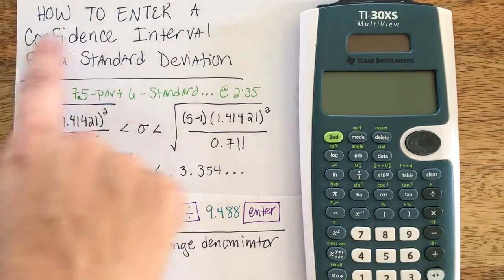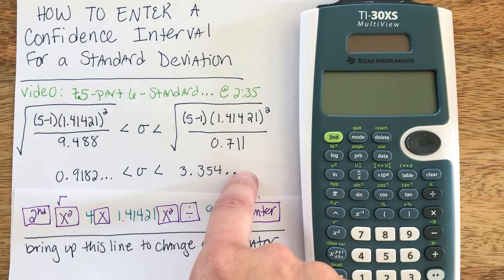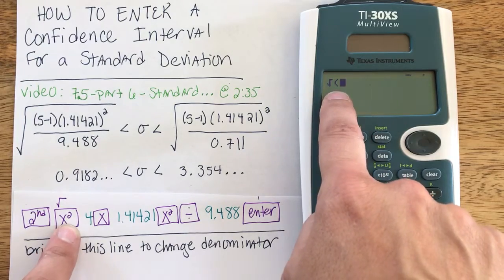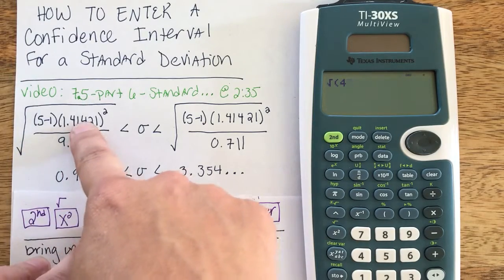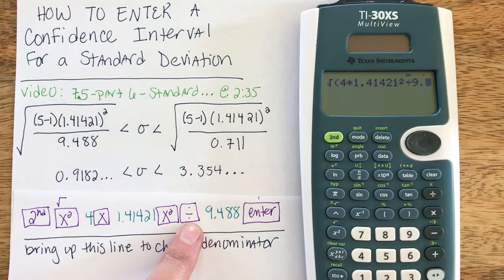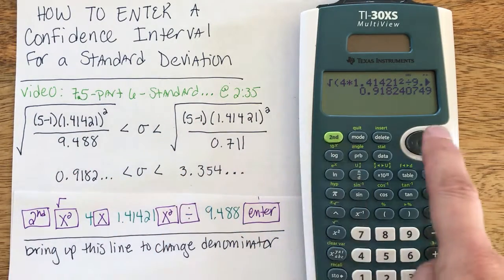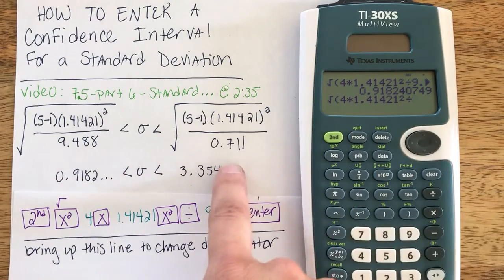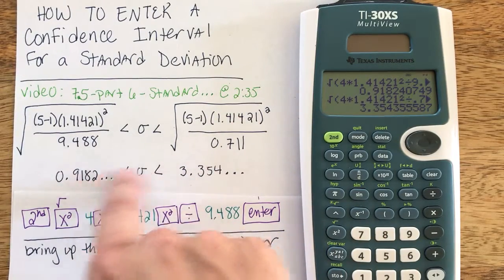TI-30XS - Standard Deviation Confidence Interval